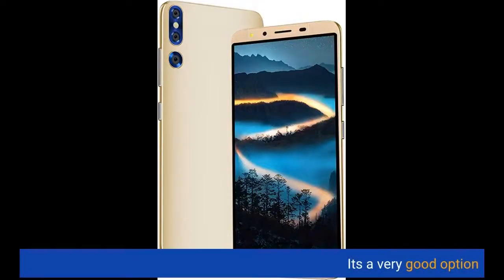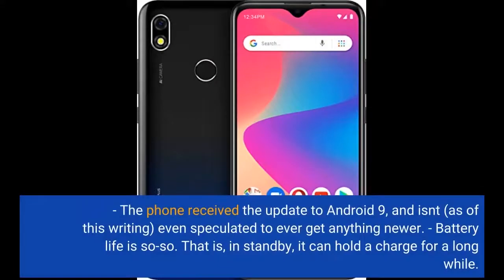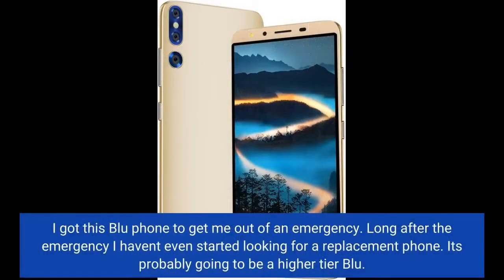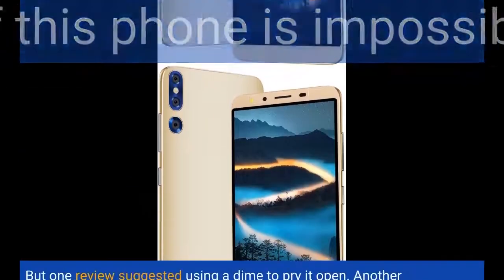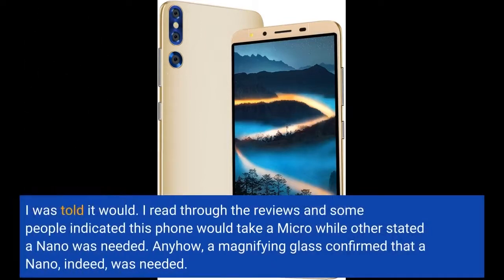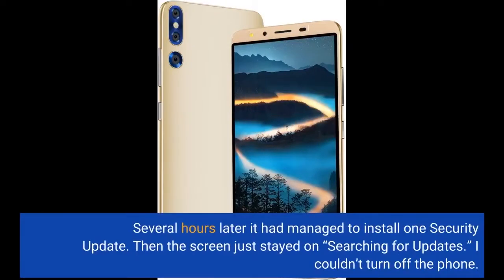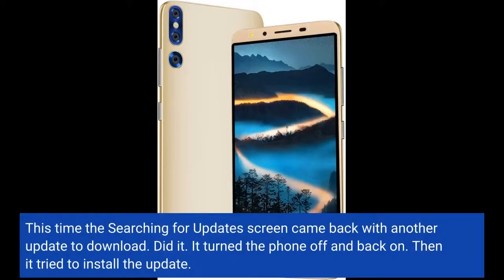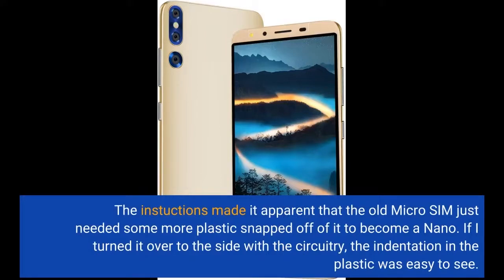BLU Studio Mini -5.5HD Smartphone, 32GB+2GB Ram -International Unlocked